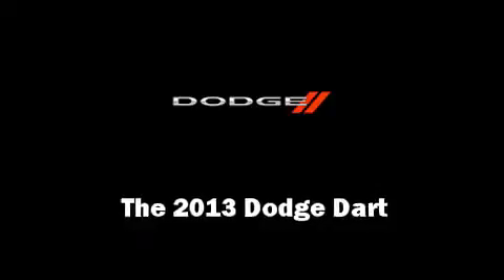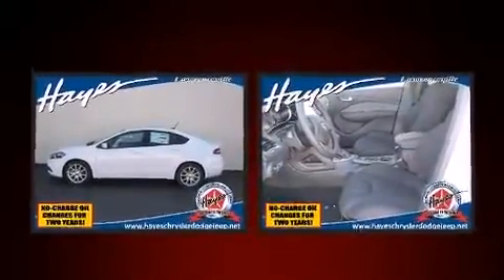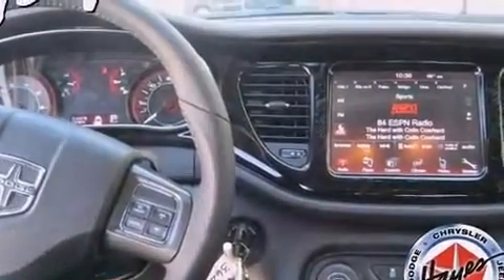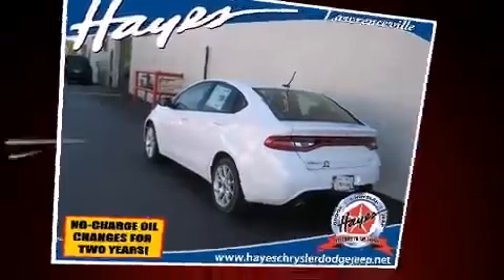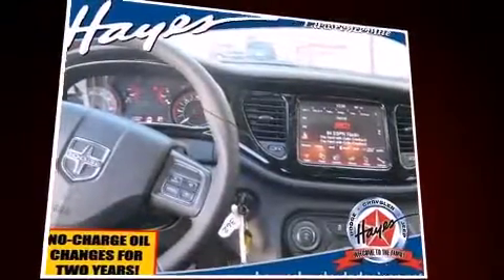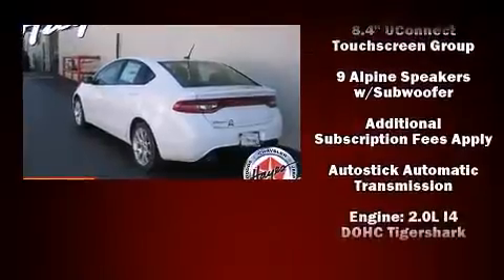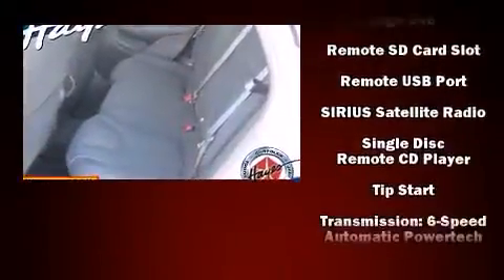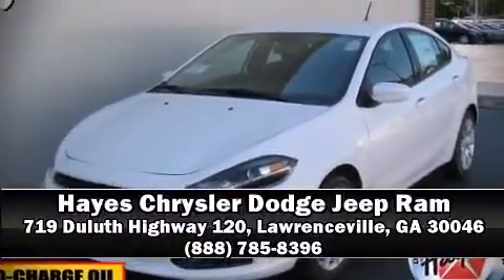2013 Dodge Dart SXT in Lawrenceville, GA 30046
Climb inside the 2013 Dodge Dart. This 4 door, 5 passenger sedan offers the latest in technological innovation and style. It features an automatic transmission, front-wheel drive, and a 2 liter 4 cylinder engine. It's equipped with tons of terrific amenities, but it won't break your budget. Such as remote keyless entry, front and rear reading lights, a tachometer, an outside temperature display, power door mirrors, power windows, cruise control, and a split folding rear seat. Premium sound drives 10 speakers, providing you and your passengers a sensational audio experience. Dodge ensures the safety and security of its passengers with equipment such as: head curtain airbags, front and rear SIDE impact airbags, traction control, brake assist, anti-whiplash front head restraints, a security system, and 4 wheel disc brakes with ABS. This car was designed with safety in mind, allowing you to drive with even greater assurance. Our sales staff will help you find the vehicle that you've been searching for. We'd be happy to answer any questions that you may have. Stop in and take a test drive!